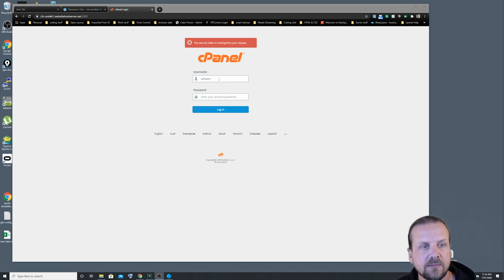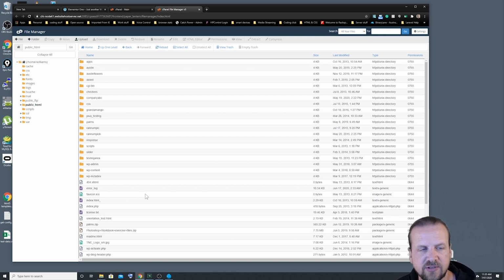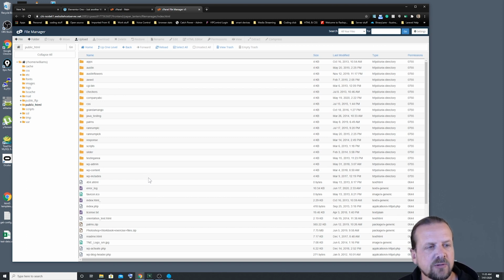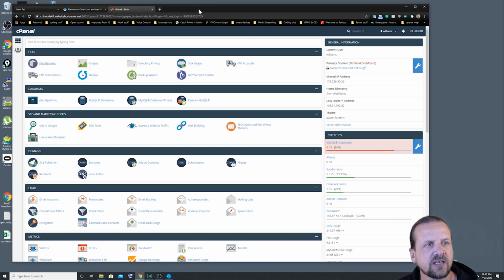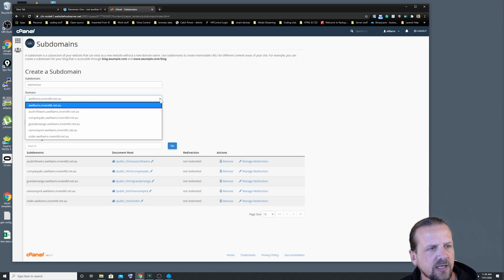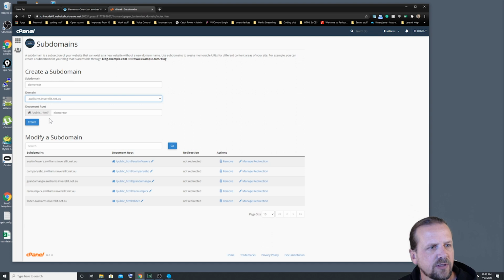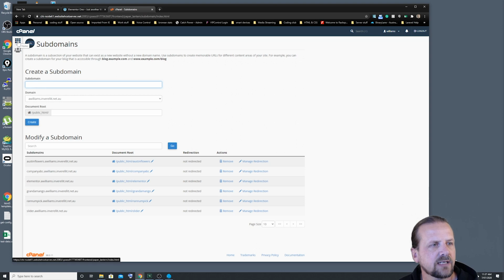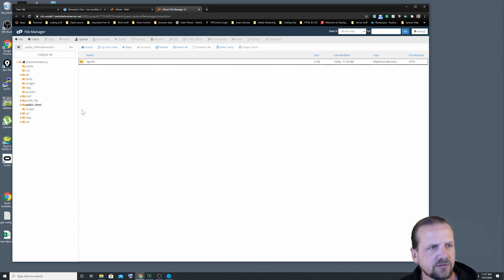Create a Sub Domain using cPanel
How to create a Sub Domain using cPanel